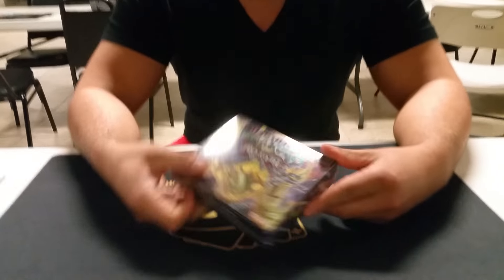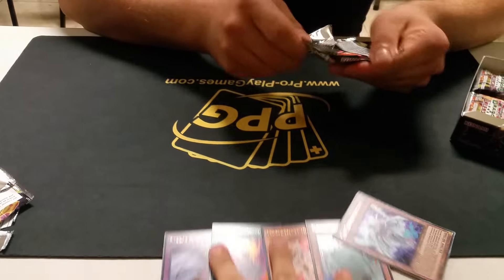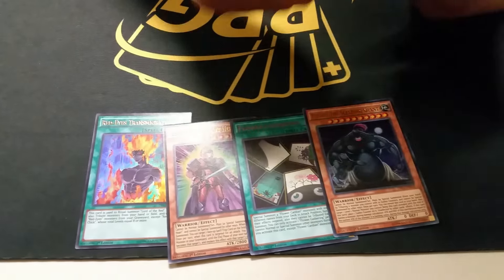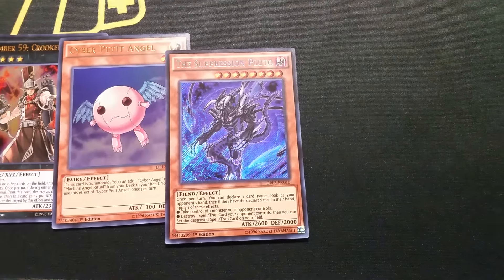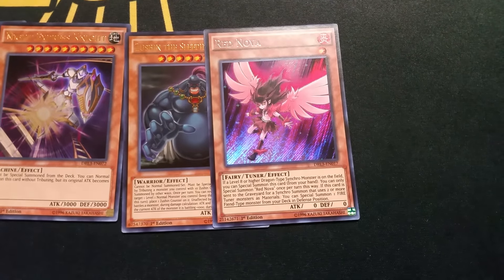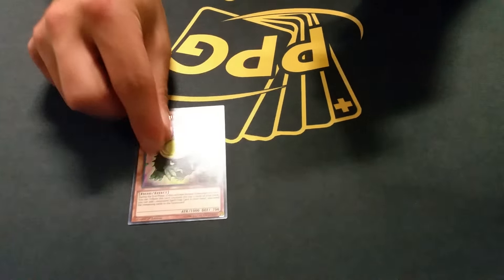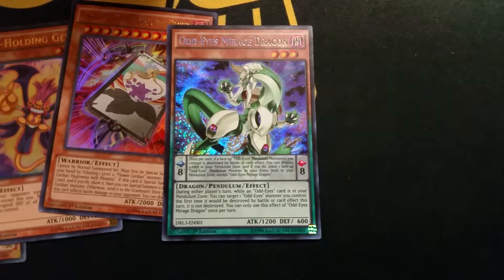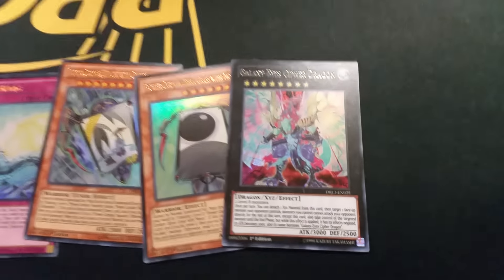Dragons of Legends 3 Opening Ft. Benedikt Junk